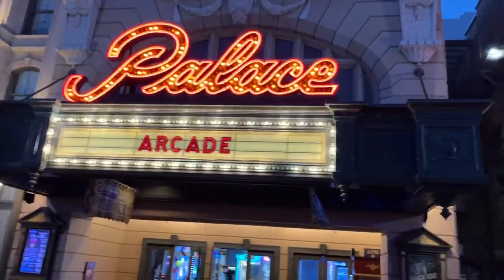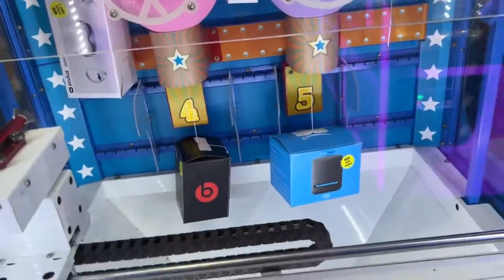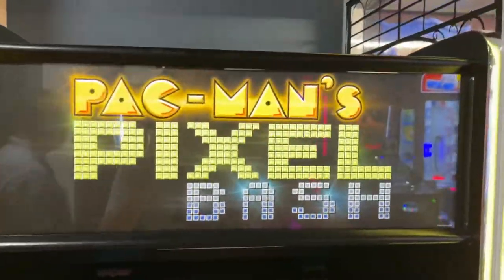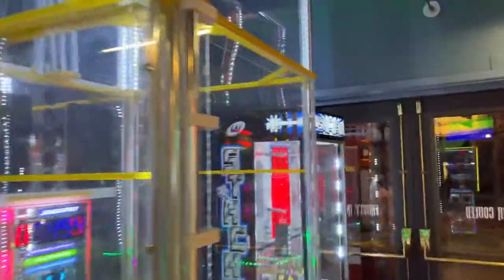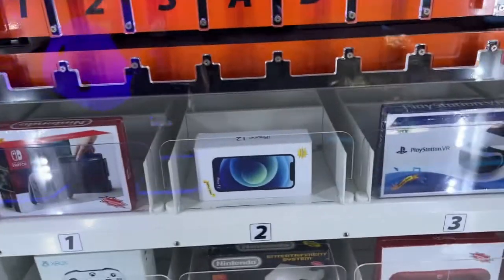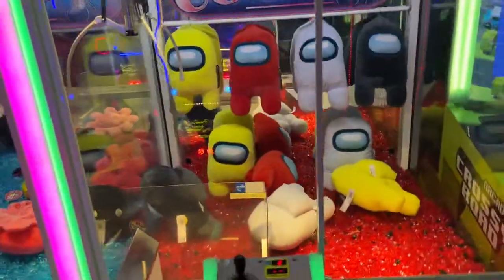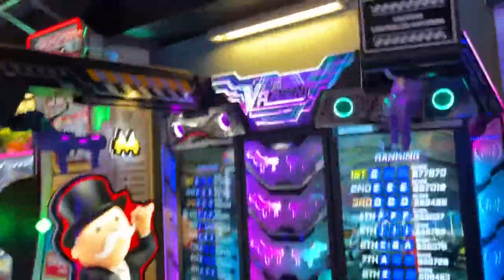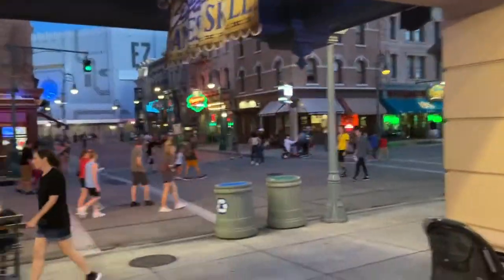Palace Arcade tour — Universal Studios Florida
Tour of Palace Arcade at Universal Studios Florida